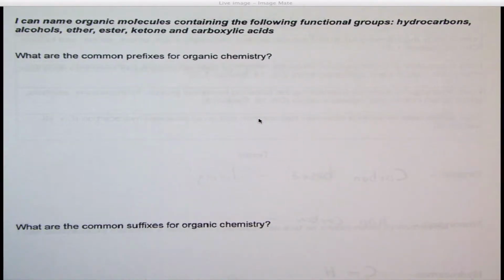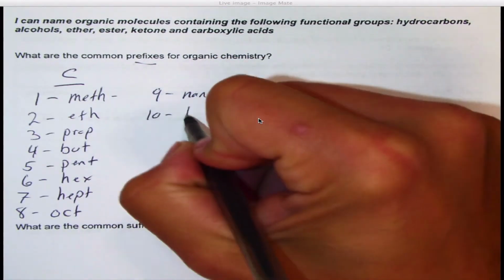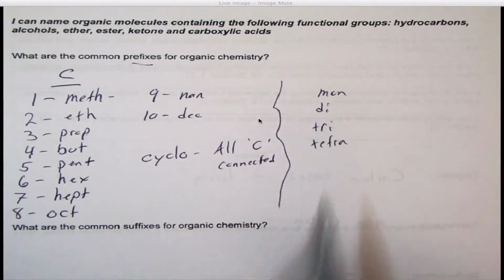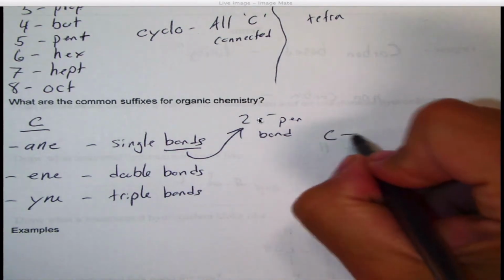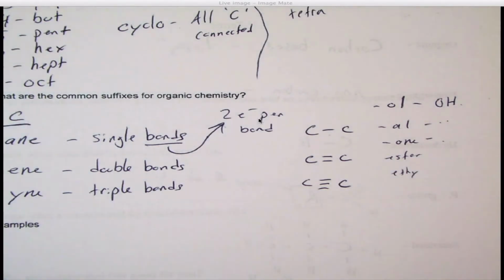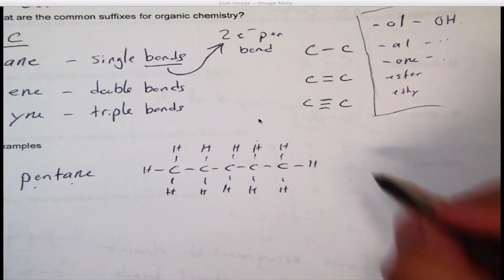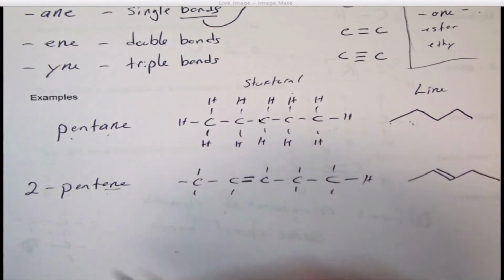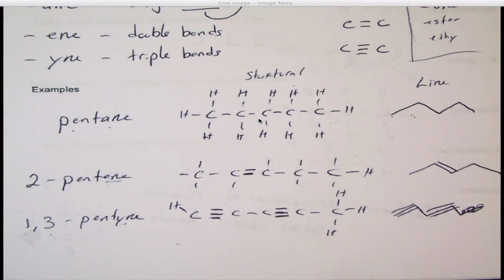OrganicPrefixes&Suffixes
Helpful prefixes and suffixes for organic naming and drawing